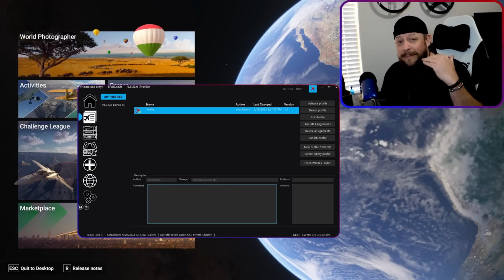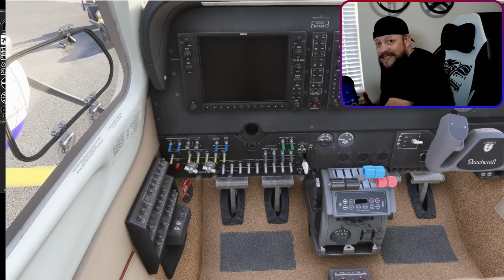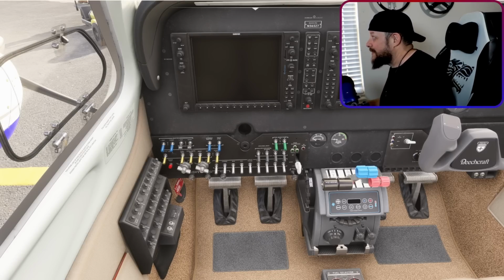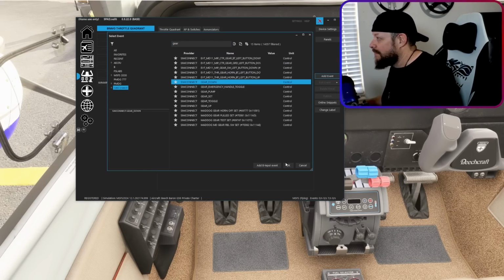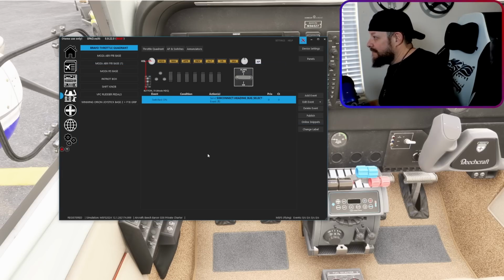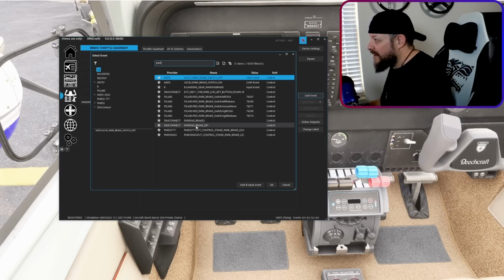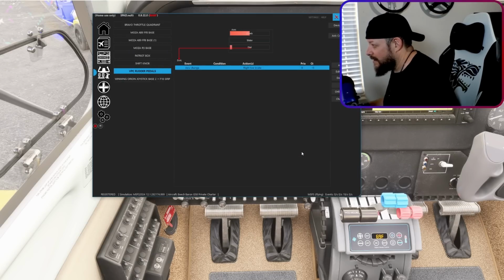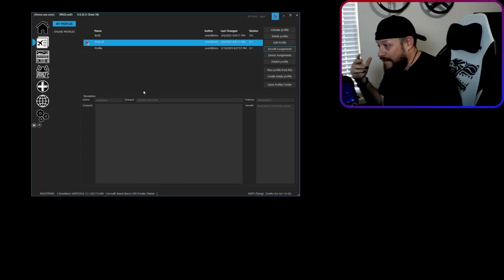Better Controls For MSFS!!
We NEED better control of the controls in MSFS and so today I'm revisiting an app that I swear by and showing you SPADnext while we discuss some alternatives as well!

0:00 Intro

My Specs
Ryzen 9 7900x3D
64GB DDR5 G.Skill 6000
Nvme Gen 4 M.2 storage
RTX 4080